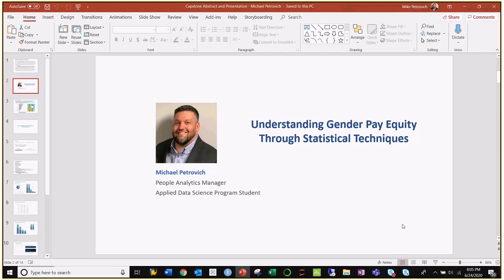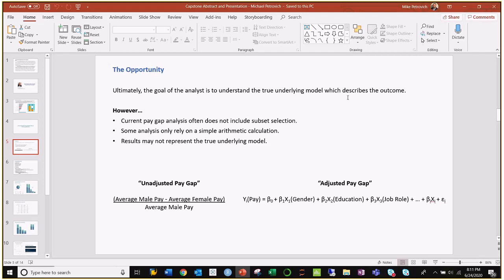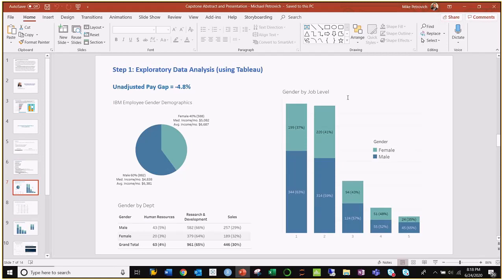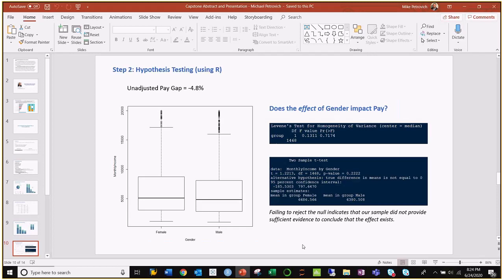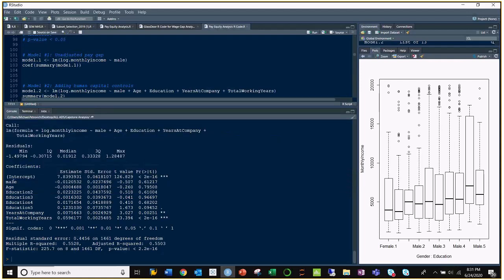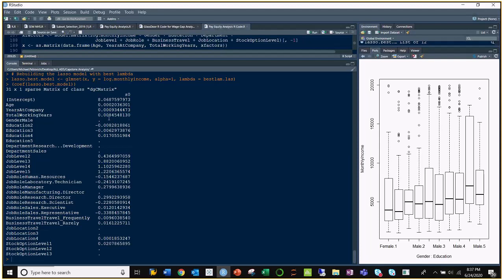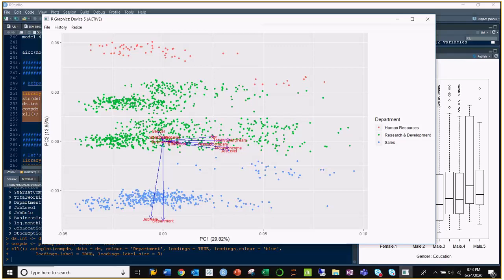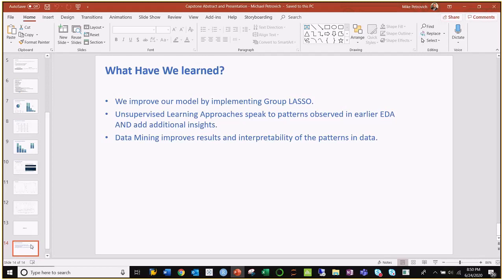Capstone Presentation: Michael Petrovich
Michael Petrovich, MS in Applied Data Science program, share his Capstone Presentation: Understanding Gender Pay Equity Through Statistical Techniques